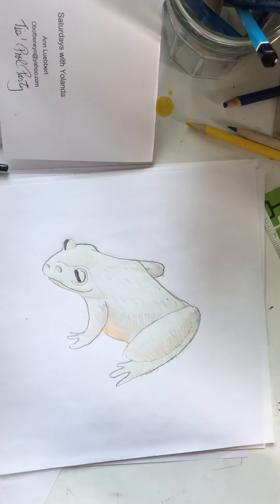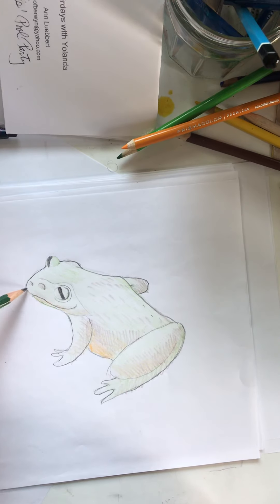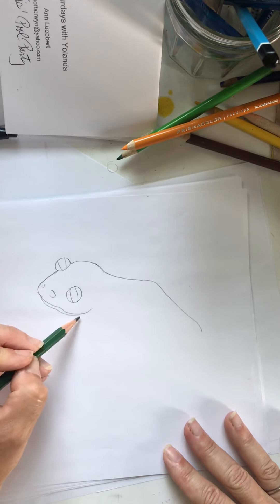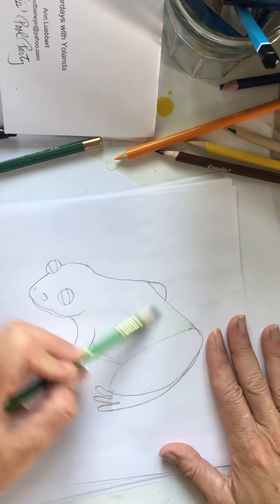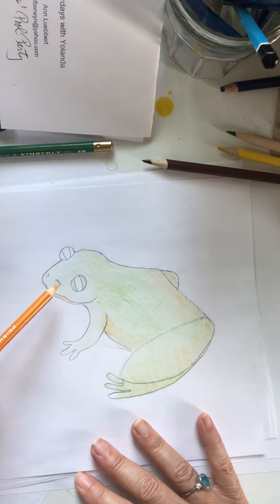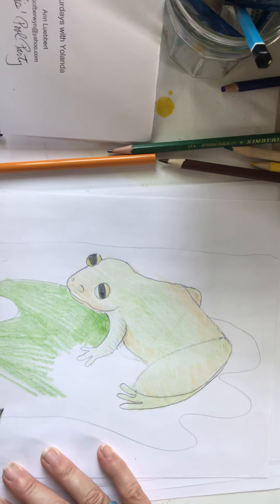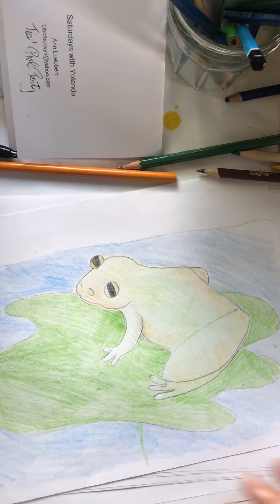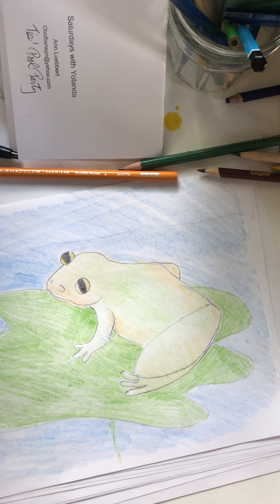How to draw an American Bullfrog